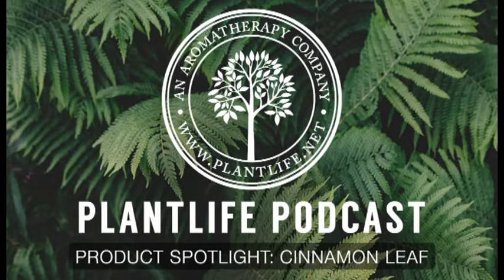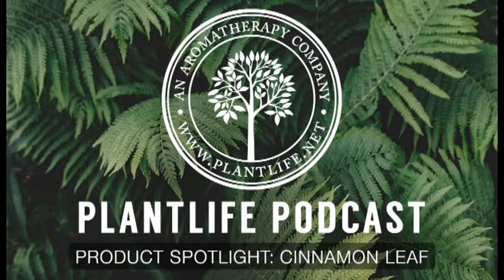Product Spotlight: Cinnamon Leaf Essential Oil - Plantlife Podcast #34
Cinnamon is an iconic spice and is well known for its amazing aroma. This essential oil also has a rich history and many benefits as well! Find out all about Cinnamon Leaf essential oil on our latest podcast.

Let's be friends!
Note: this product has not been evaluated by the FDA and is not intended to treat, cure, or diagnose any medical issues.